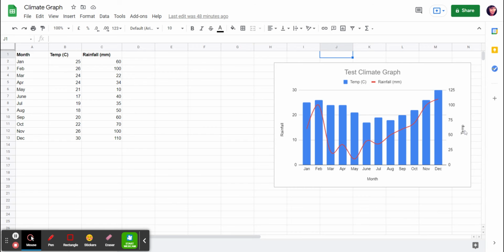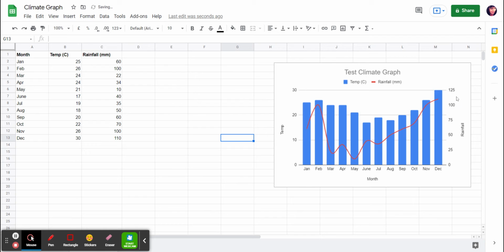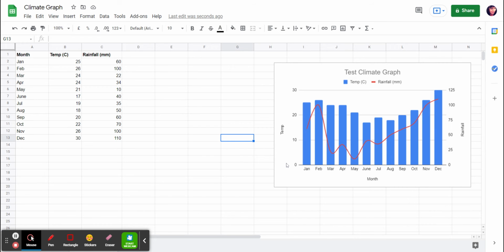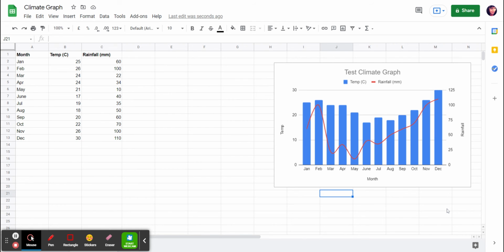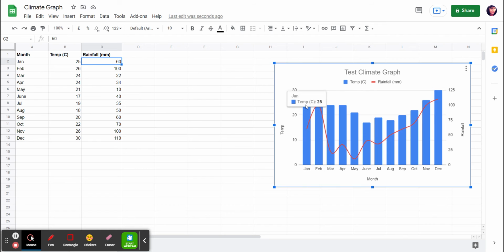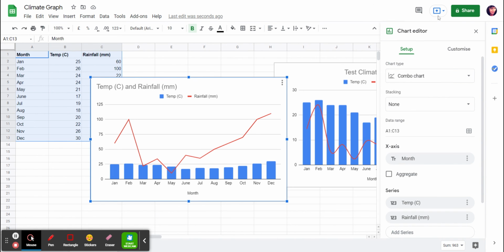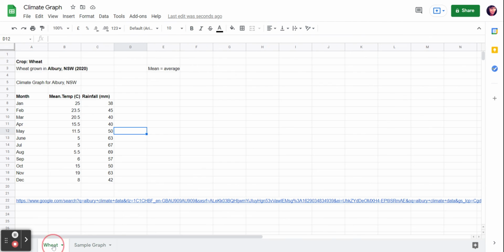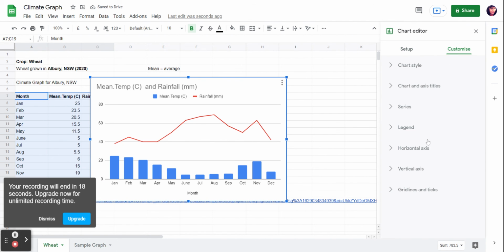Climate Graph - Google Sheets